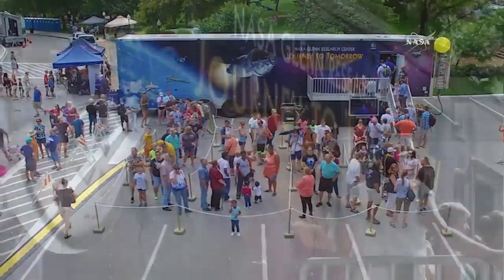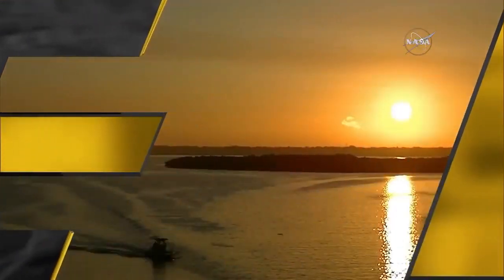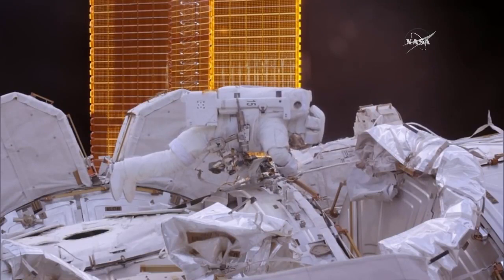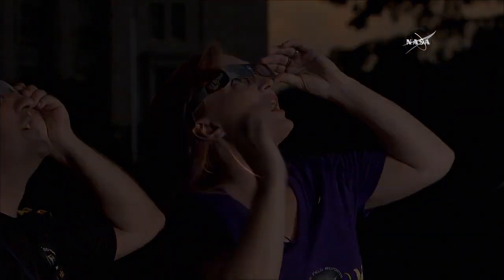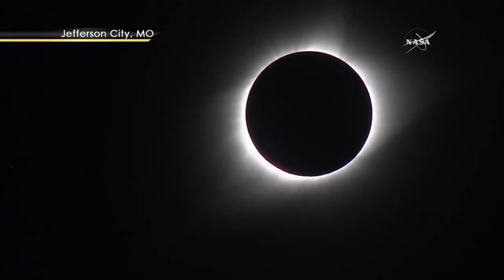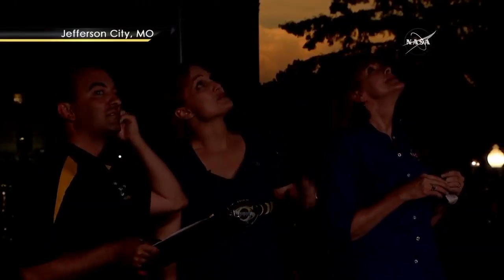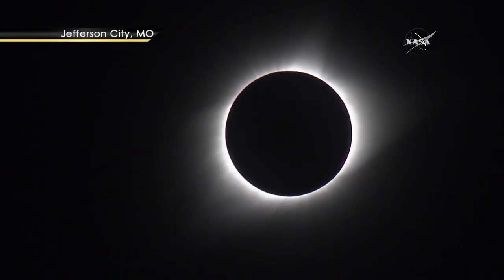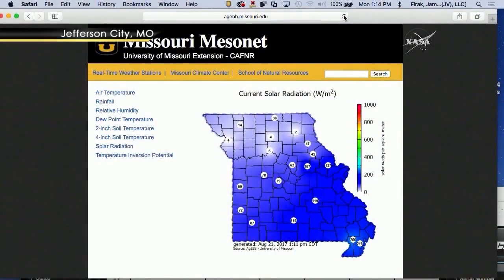Solar Eclipse Through the Eyes of NASA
Meteorologist Eric Aldrich, Atmospheric Science Instructor for the University of Missouri School of Natural Resources, hosts a segment of the live NASA TV broadcast from Jefferson City, Missouri during the total solar eclipse across America. This segment features Dr. Tamitha Skov, space weather expert and research scientist from The Aerospace Corporation, and Dr. Janet Kavandi, Glenn's center director and Missouri native. The trio discussed space weather, space communications and astronaut health and safety during the total eclipse. Over the course of 100 minutes, 14 states across the United States experienced more than two minutes of darkness in the middle of the day. Jefferson City was featured as part of NASA's coast-to-coast television coverage of the eclipse's path of totality in the United States, from Oregon to South Carolina.